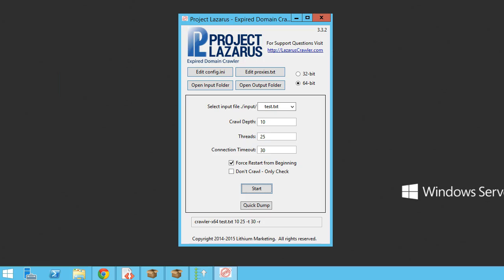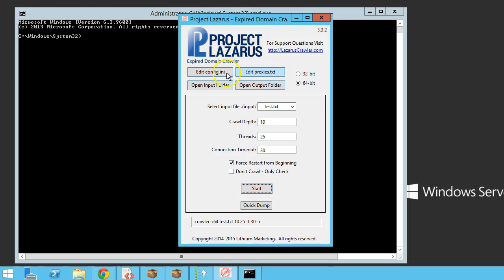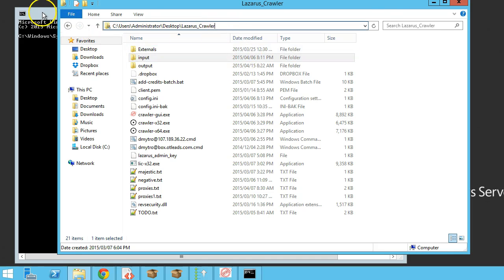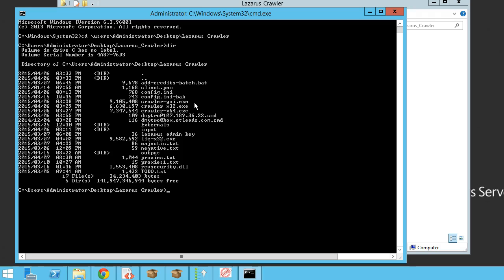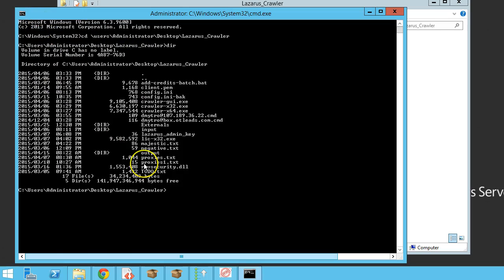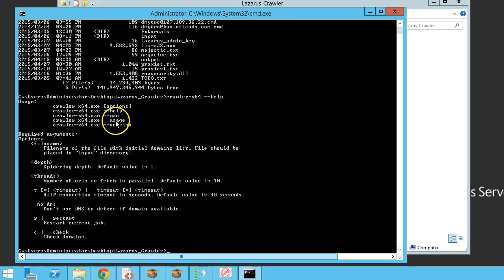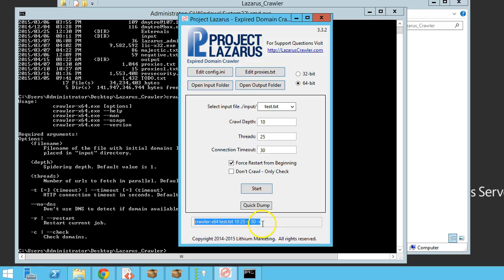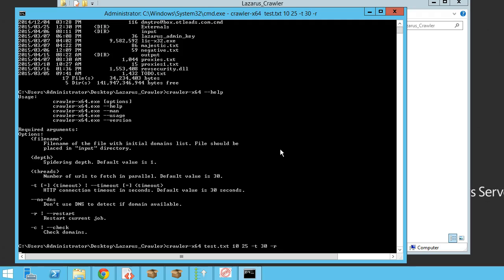How to run Lazarus from the command line